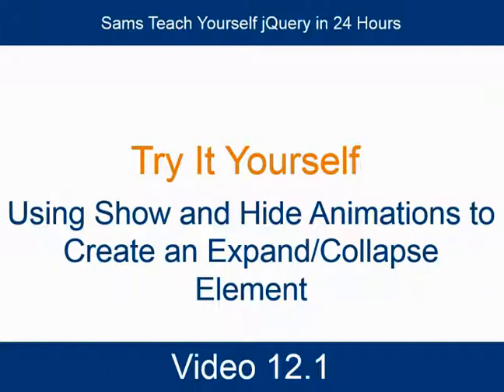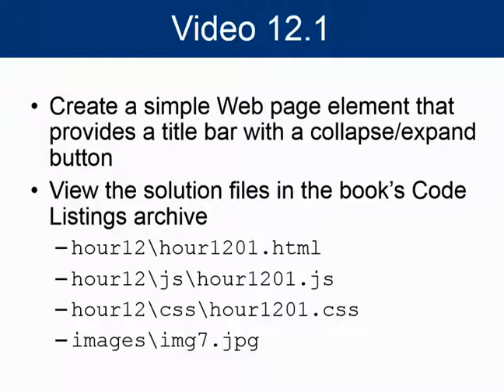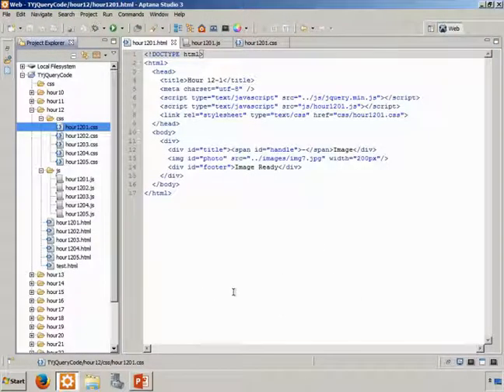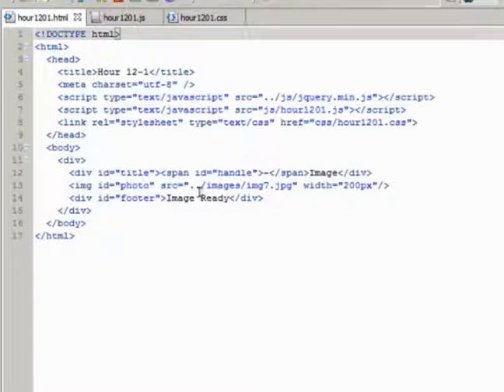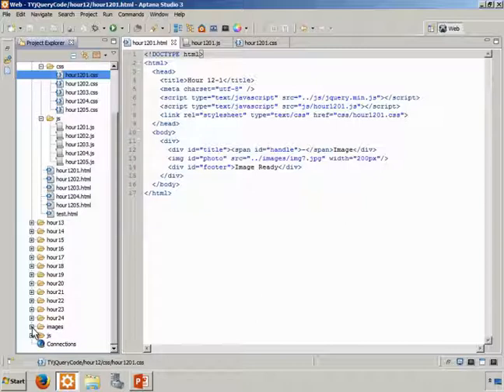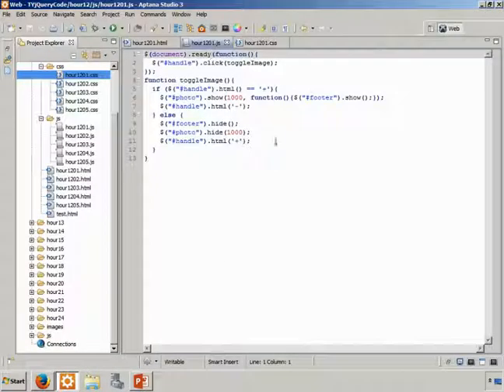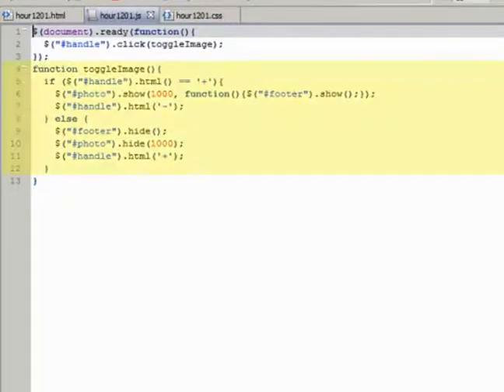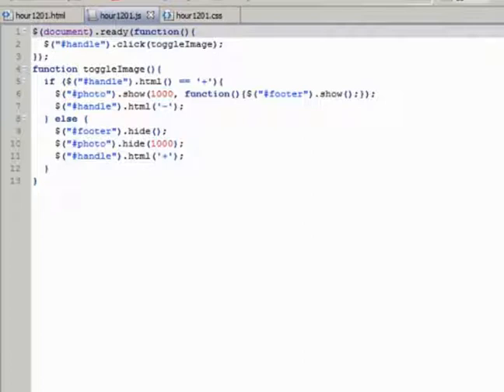00034 Use Show and Hide Animations to Create an Expand Collapse Element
Sams - jQuery & JavaScript Video How-To